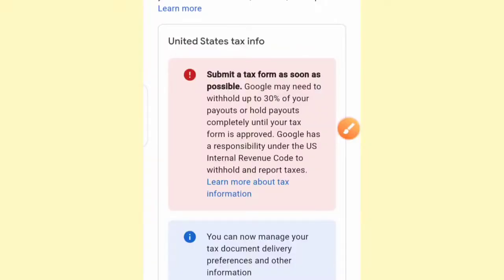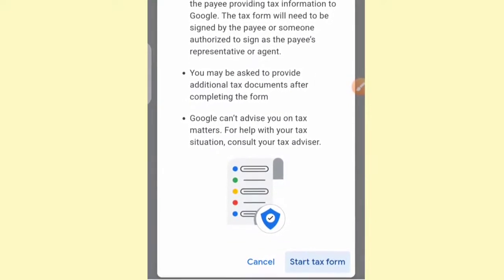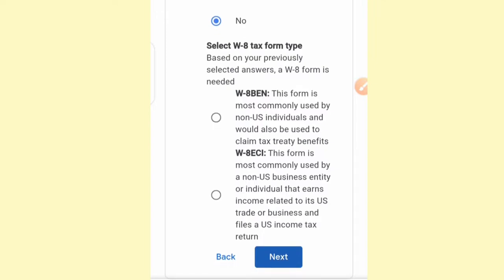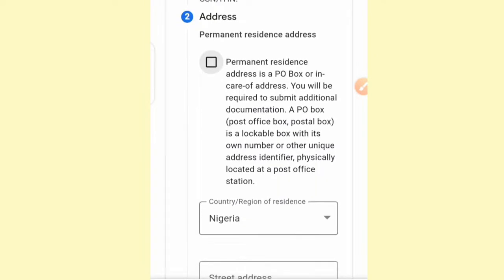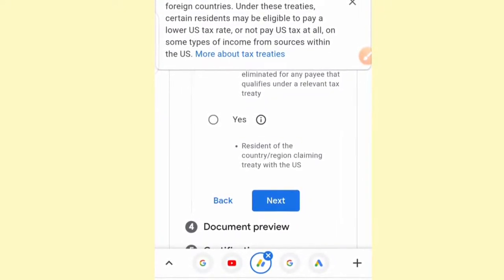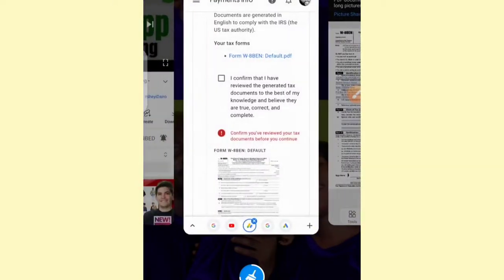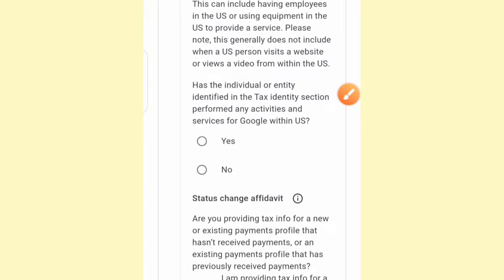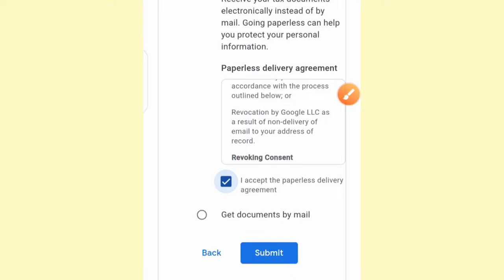YouTube Adsense Tax Form | How To FILL And SUBMIT Google Adsense Tax Info For Non US Persons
This video provides a tutorial on how to fill out and submit the YouTube Adsense Tax Form for non US persons using Google Adsense. It covers the necessary information and steps needed to properly complete the form and ensure compliance with tax laws. @SheyiDairo

Domain.com
-SEMRush
Use These Tools To Rank On Search Engines
SEMRush is an excellent SEO tool that allows marketers to research their competitors, their website's search engine rankings, backlinks, and keywords, and get more organic traffic.
Namecheap
-Namecheap is a domain name provider and hosting company that offers very low-cost domain and hosting plans. I use them as my domain name provider.
NordVPN
-NordVPN is the VPN Software I recommend because it is secure and it
doesn't leak your information to the public, I used NordVPN to Find
winning ads and spy on my competitor and also used it to create accounts with Offerup.com, LetGo.com, Clickbank, etc. I highly recommend it.

KEYWORDS;
Adsense
Tax Form
FILL
SUBMIT
Google Adsense
Tax Info
Non US Persons
tutorial
form
information
steps
compliance
tax laws
YouTube Adsense Tax Form
Google Adsense Tax Info
Non US YouTube Adsense
YouTube Tax Form
YouTube Adsense Taxes
Google Adsense Taxes
Non US Tax Forms
YouTube Adsense Tax compliance
Tax Form for non US persons
YouTube Adsense Tax submission
How to fill Adsense Tax Form
Adsense Tax Form for Non US creators
Non US Adsense Tax
YouTube Adsense Tax guide
YouTube Adsense Tax tutorial
YouTube Adsense Tax process